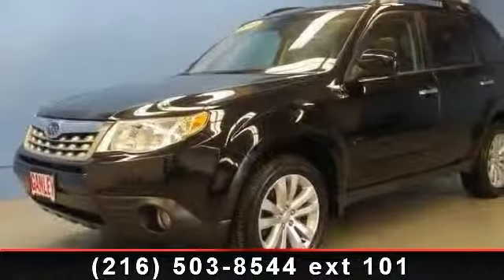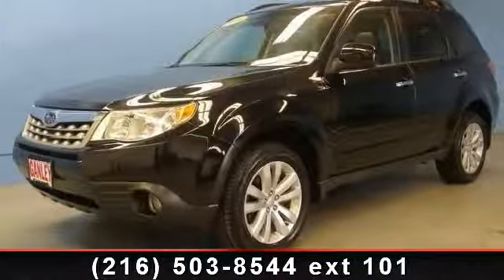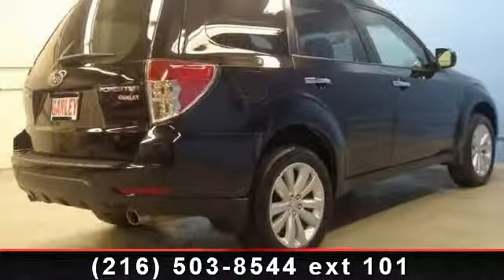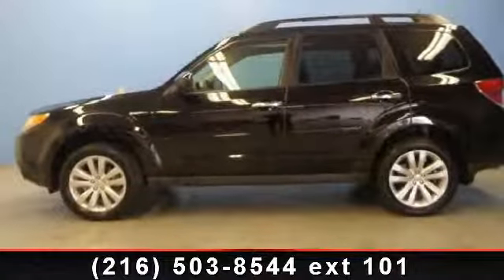2011 Subaru Forester - Scott's Clean Cars - Cleveland, Oh 4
These are low miles on this fully-loaded 2011 Subaru Forester Limited this is the one-owner SUV you've been thirsting for. Awarded Consumer Guide's rating of a Recommended Compact SUV in 2011. Subaru Certified Pre-Owned means you not only get the reassurance of up to a 7yr/100,000-Mile Powertrain Limited Warranty, but also a 152-point inspection/reconditioning, 24/7 roadside assistance, rental car benefits, and a complete CARFAX vehicle history report. It has Leather, Panoramic sunroof, HD Radio, Back up camera, Heated seats and Bluetooth.